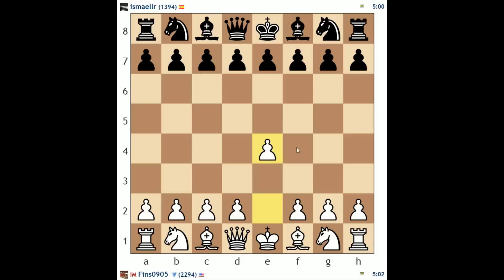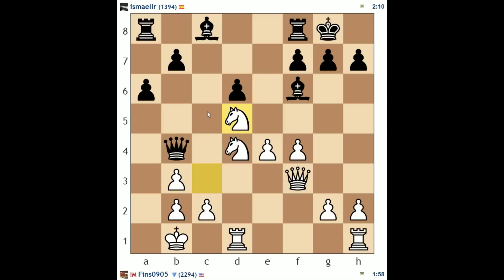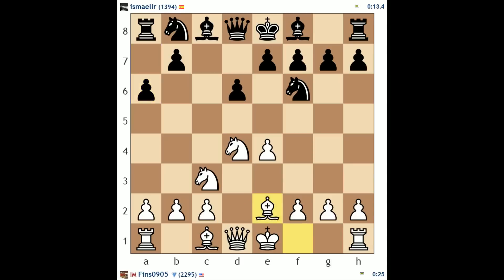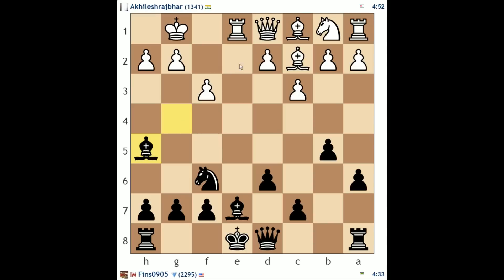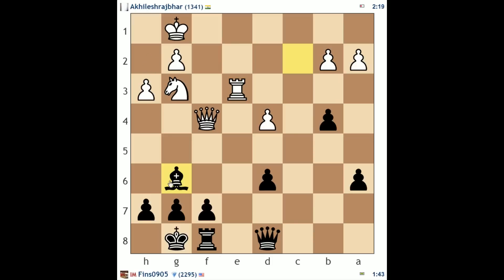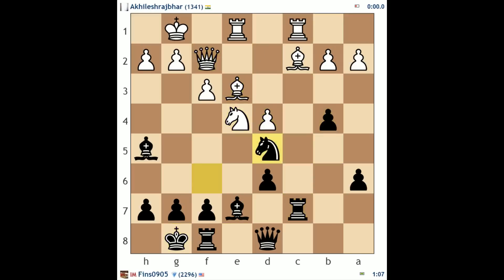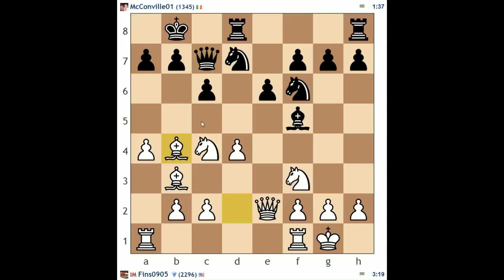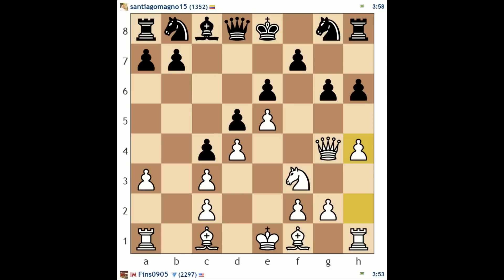Climbing the Rating Ladder: 1200-1400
This is a series where I play lower-rated players and comment on optimal chess strategy both broadly and specifically to the rating level in question. Here we rise another rung and tackle players in the 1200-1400 rating range on Chess.com.